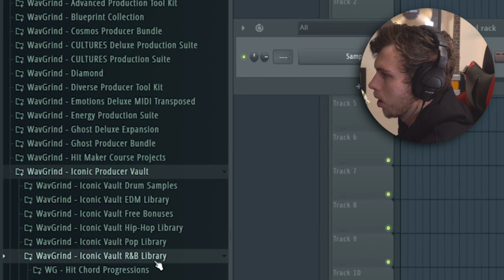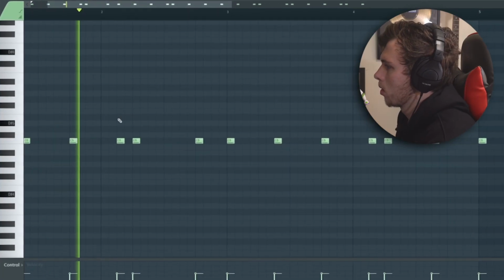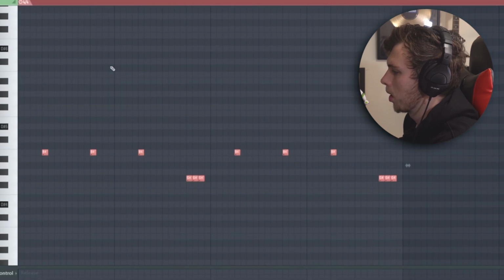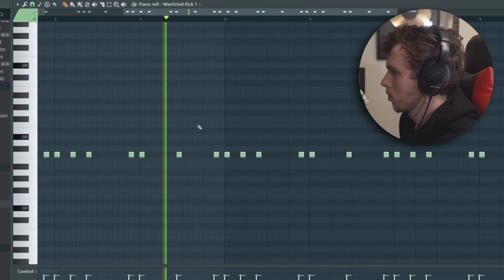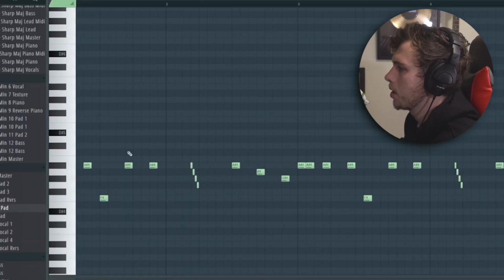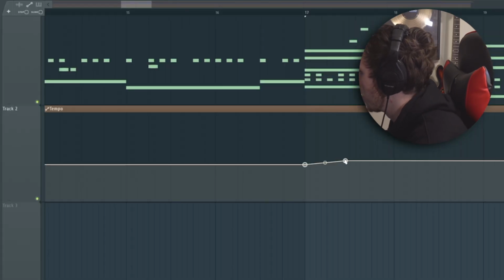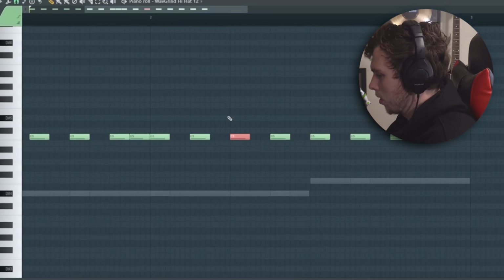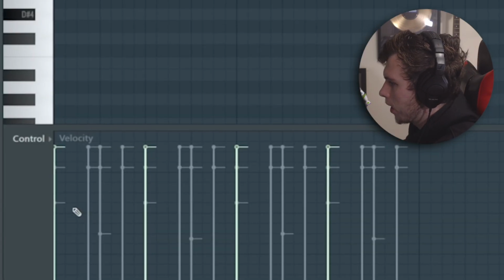Flipping ONE Sample into FIVE Genres (in one project)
Flipping one sample into five genres